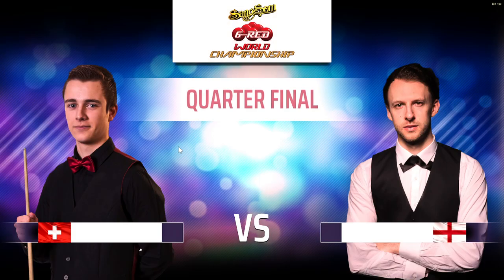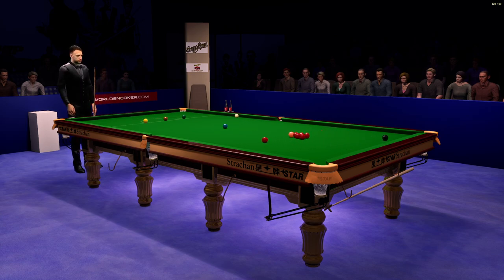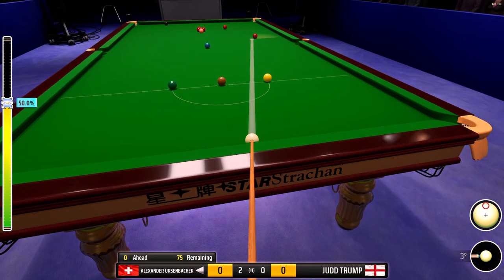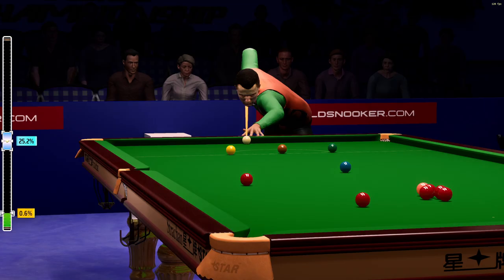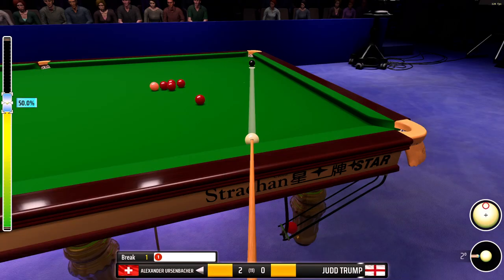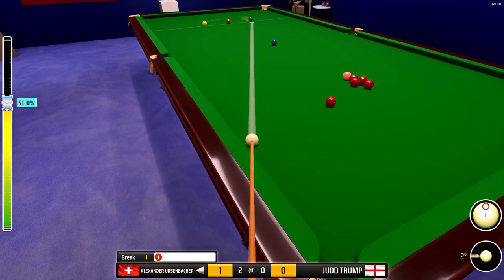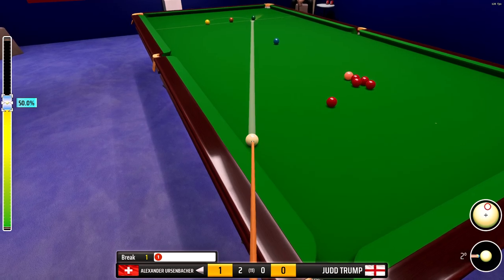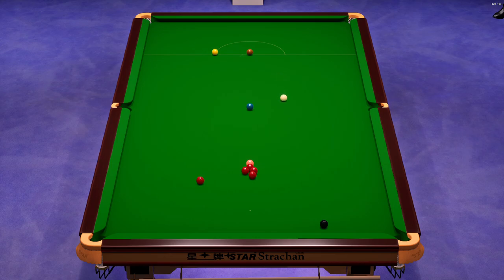Six Red World Championship Quarter Final Alexander Ursenbacher vs Jud Trump Frame 3-4